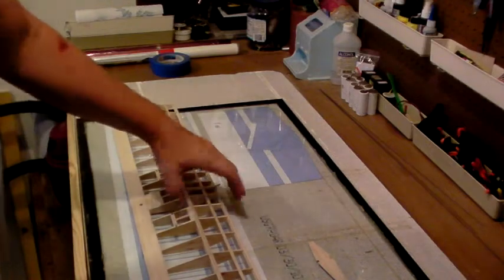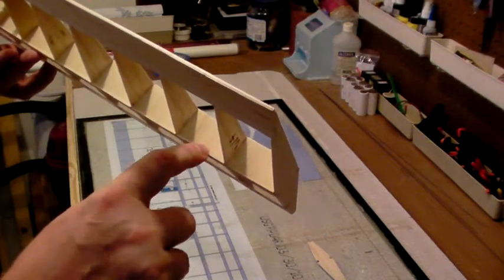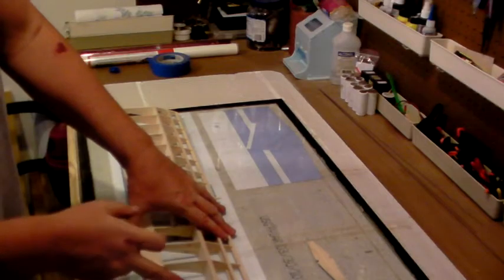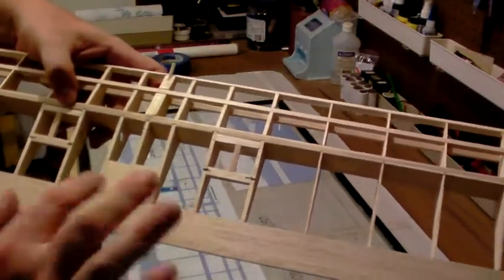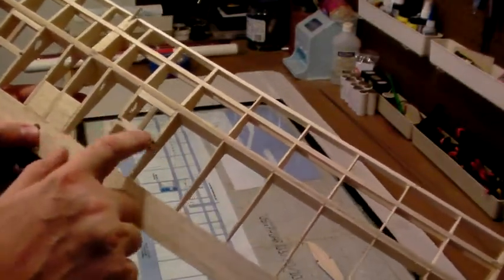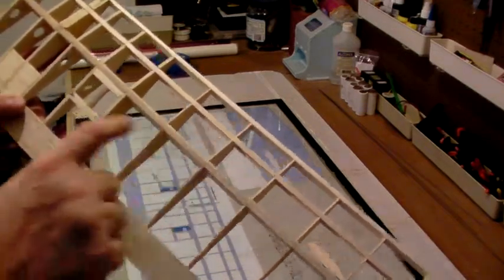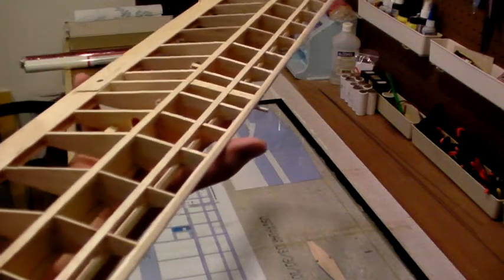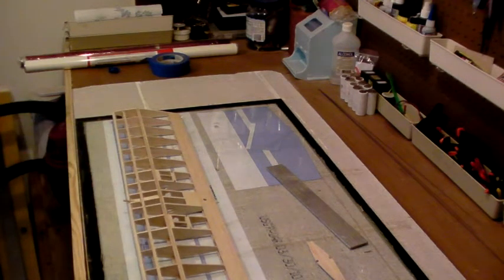e-QSC, Video 4 - Wing (final)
This is the fourth video in "Crash's Scratch-building Club" series. In this segment we finish building our wing for the e-QSC airplane.

For more information on this project, please see the first video in this series as well as my podcast where we discuss this project (starting with show #71

Happy Building!